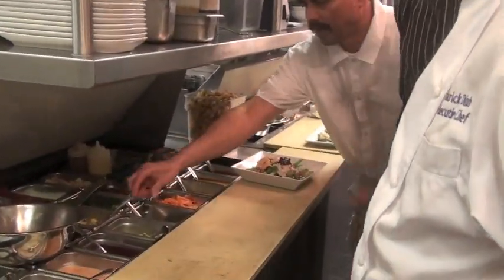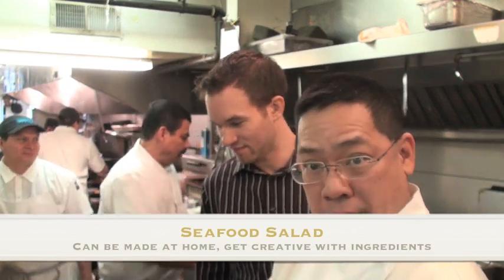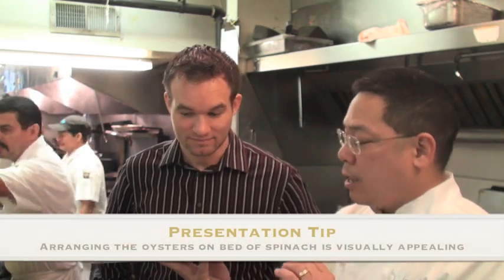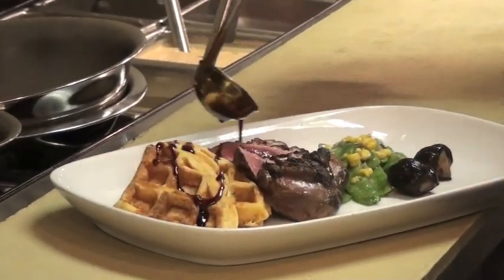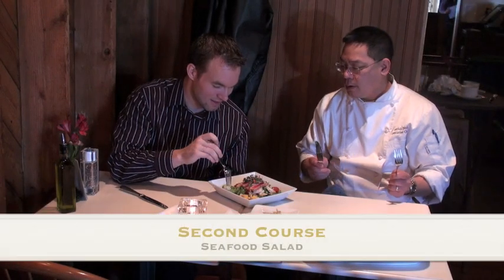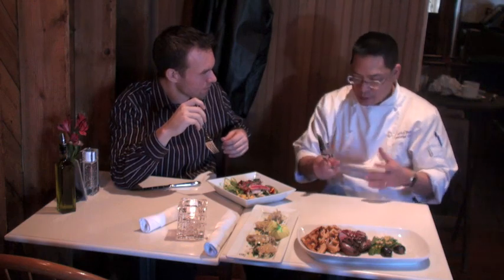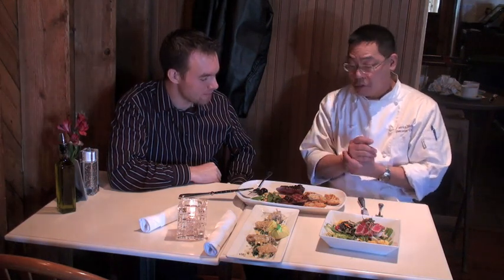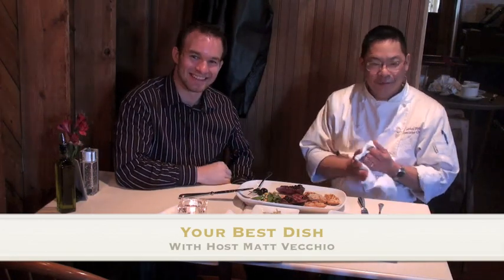Your Best Dish Tuscarora Mill